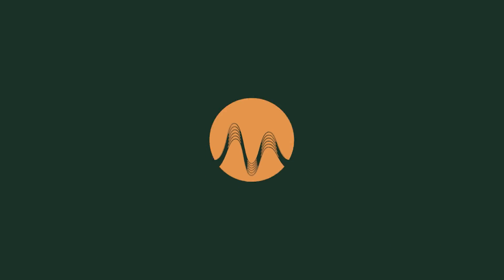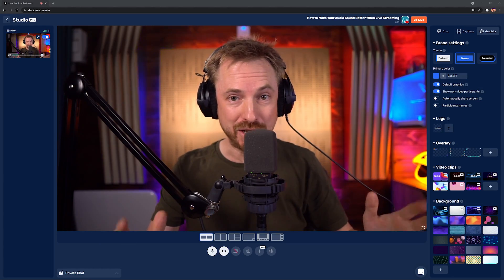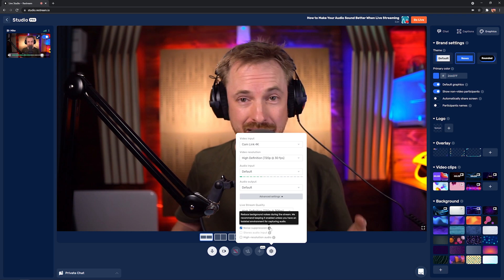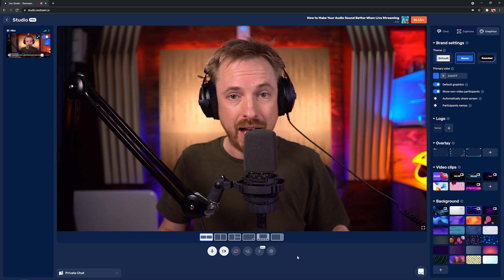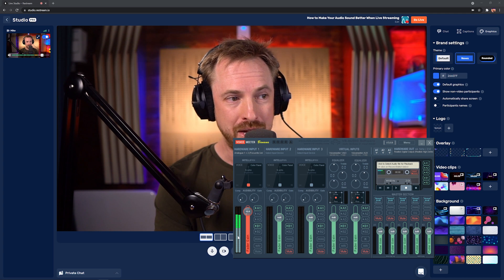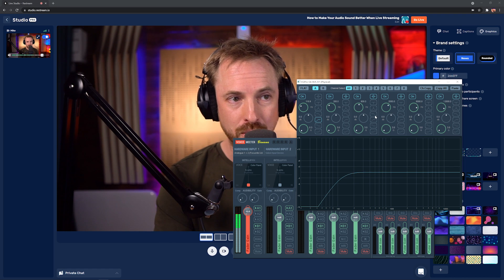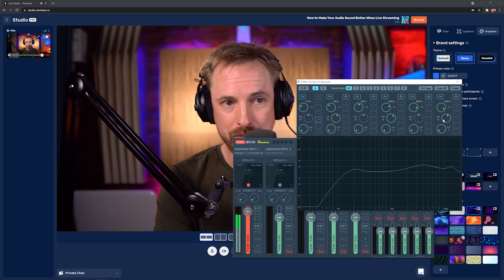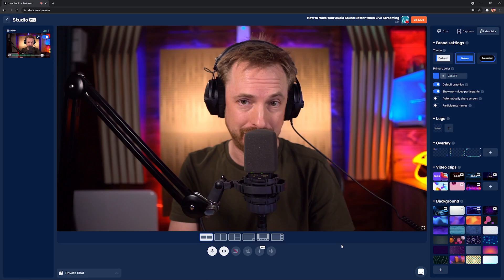How to Make Your Audio Sound Better With Restream Studio and VoiceMeeter Banana When Live Streaming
VoiceMeeter Banana has an awesome EQ feature that allows PC users to make their voice sound better while live streaming. You can also use the awesome features of Restream Studio.

0:00 Tutorial Start
0:10 Restream
0:42 Getting started
1:10 Using Restream Studio
2:56 dbx286s Processor
3:19 Loopback
3:30 Voicemeter Banana
3:57 Banana EQ
6:16 Setting inputs in Restream
6:30 Wrap up